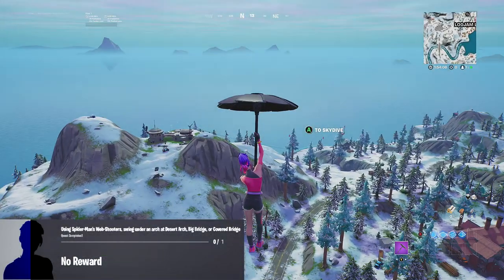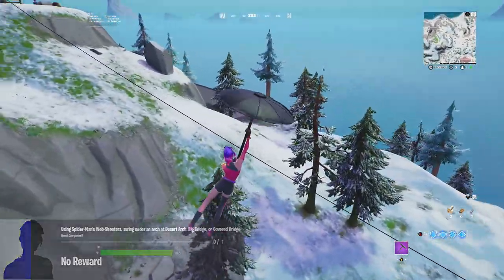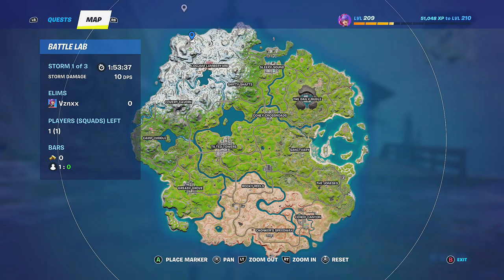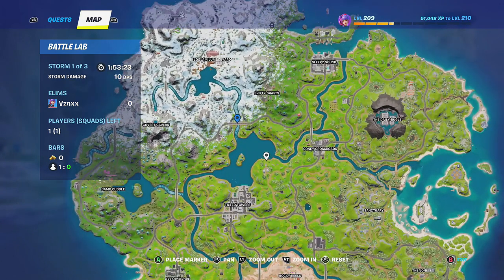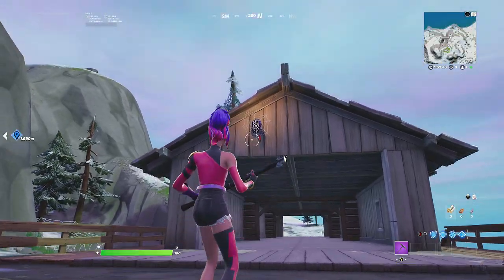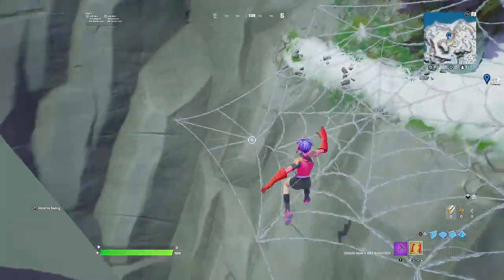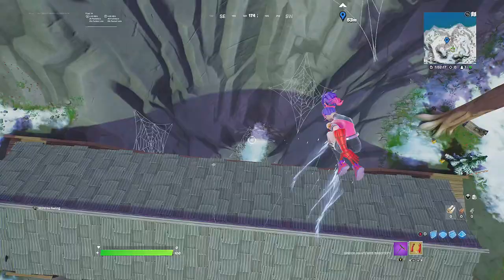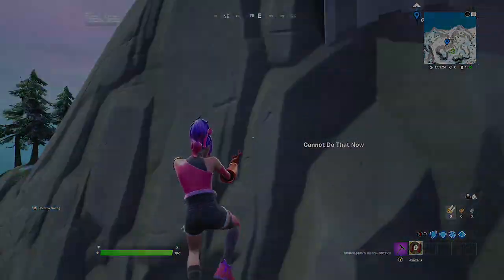Using Spider-Mans Web-Shooters, Swing Under an Arch at Desert Arch, Big Bridge, or Covered Bridge